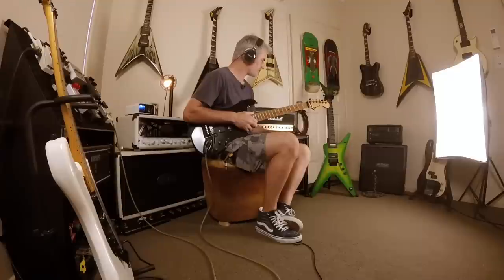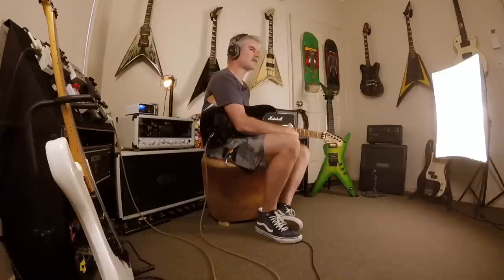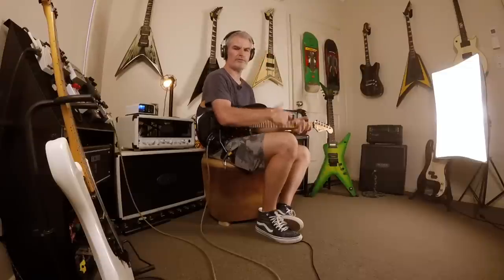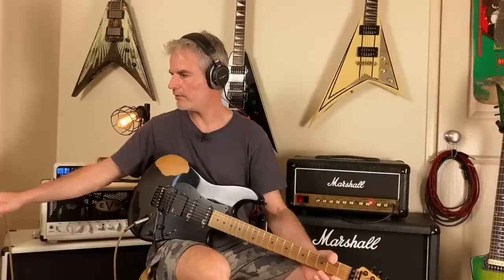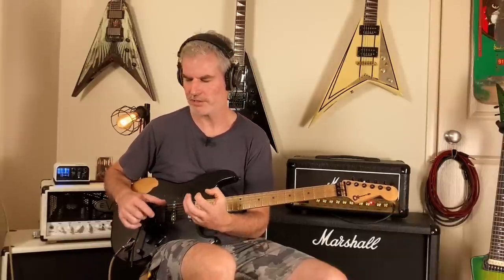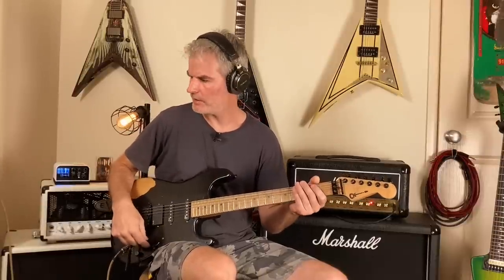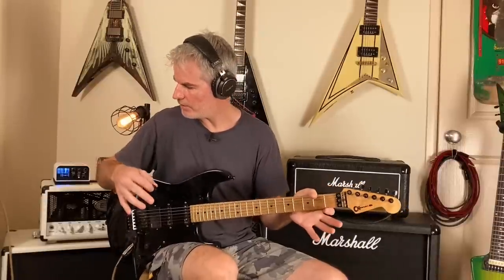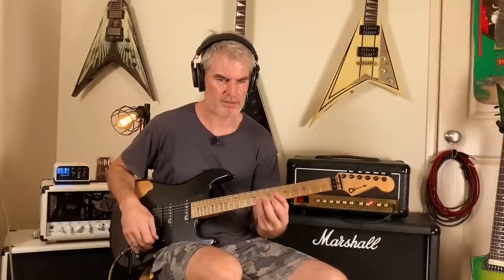Found My Favourite Tone - Marshall DSL20H - Electric Eye Mud Killer - Master Effects PMEQ = KRAKEN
All the tones we've covered on the show, this is my favourite yet. You can find pdf images of the gear and settings from all my Capturing Tones Series

Two-Notes Torpedo Captor X Presets (Sounds like my 1936v 2x12 & SM57) The preset I use 99% of the time is called - Marshall 4x12 V30

00:00 - Intro
01:30 - Tone Settings
03:40 - Riffs Til The End